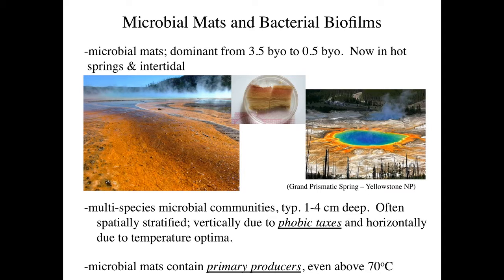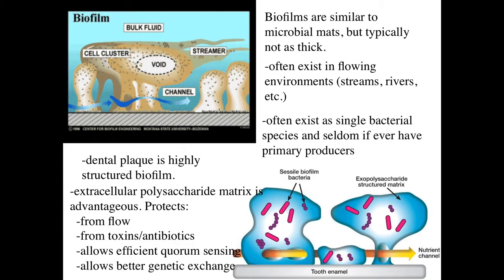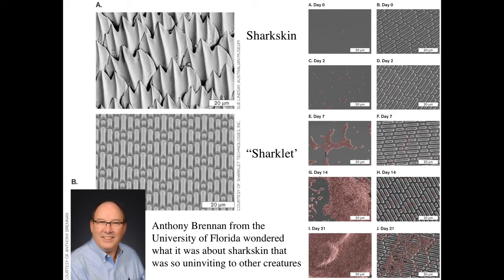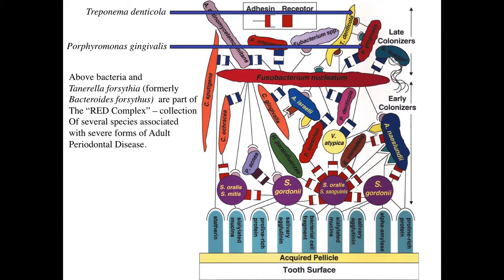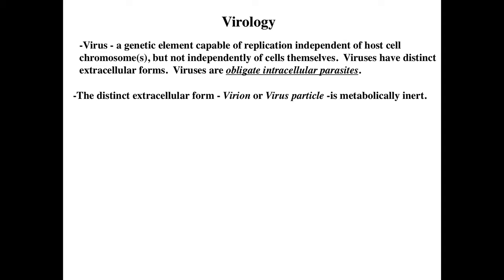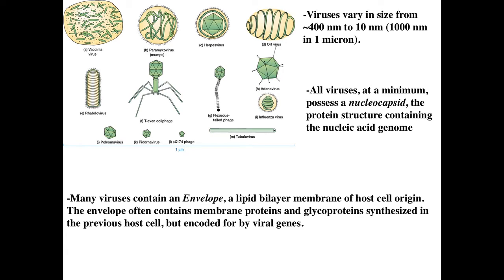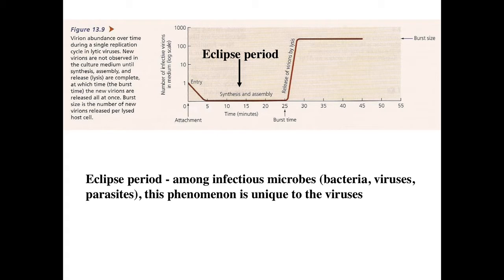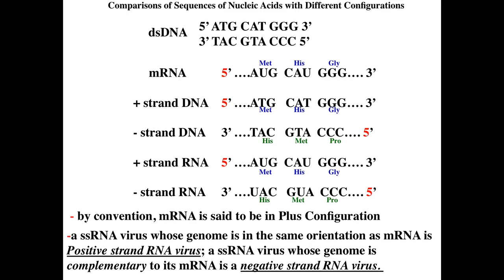Lecture 30 Wed Nov 2 2016